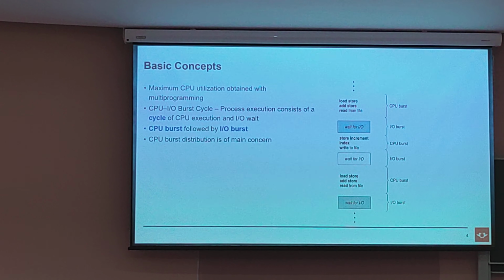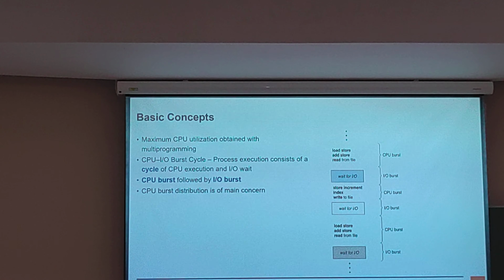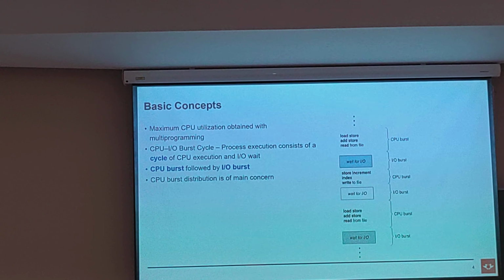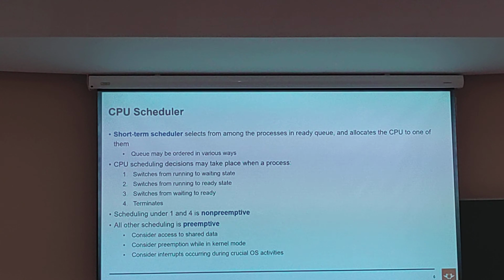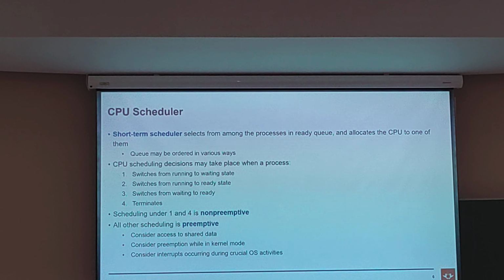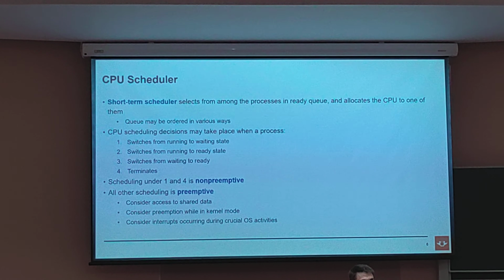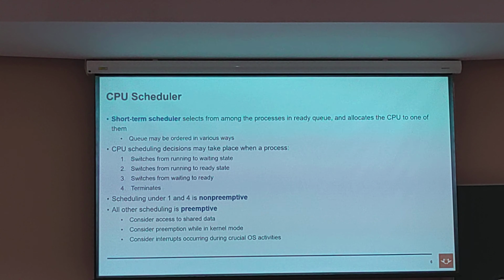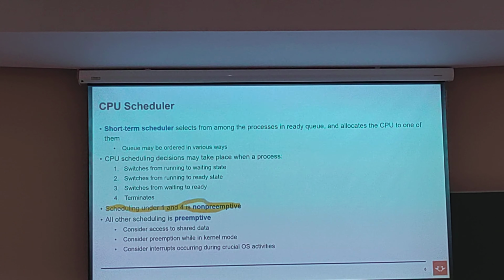20 August CPU Scheduling